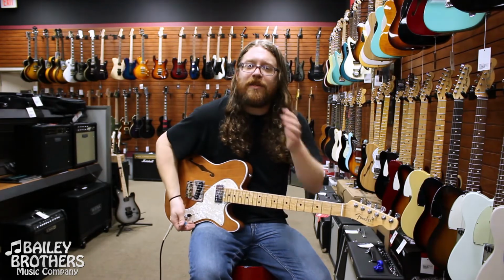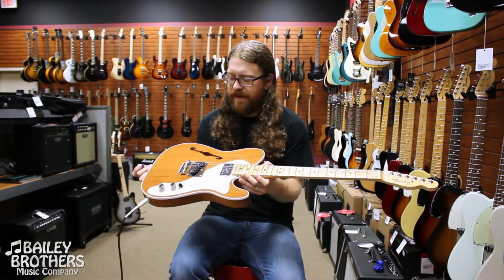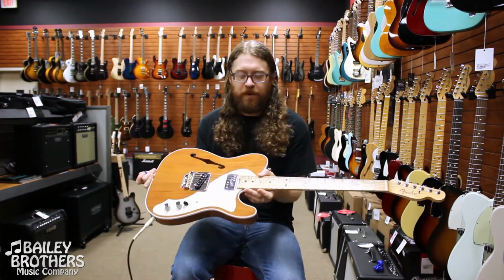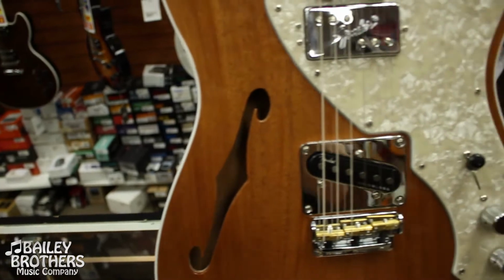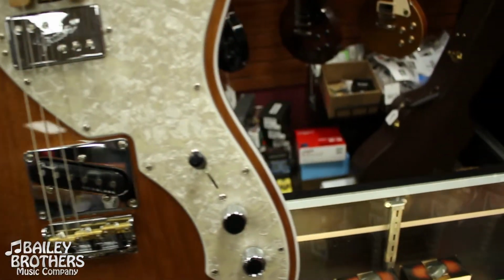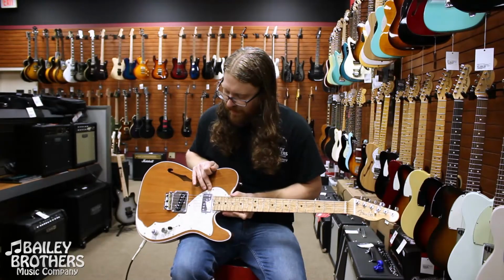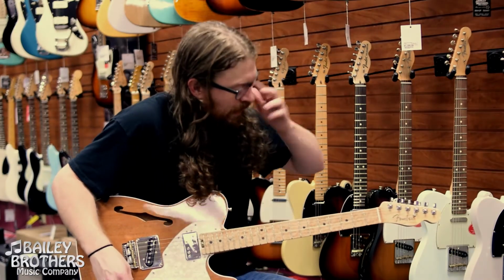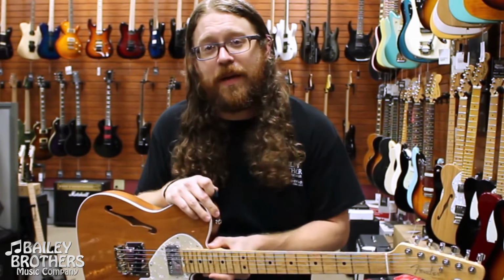Thinline Tele Exotic - Telecaster Tuesday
Today's video features a limited edition Fender Telecaster from the 2017 Exotic Series.  Check out the full 2017 Exotic Line here: